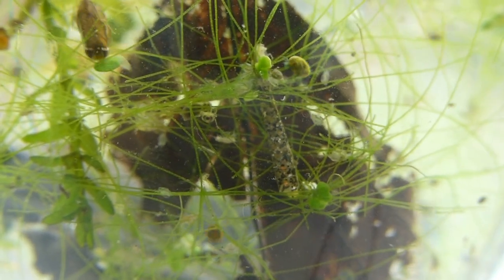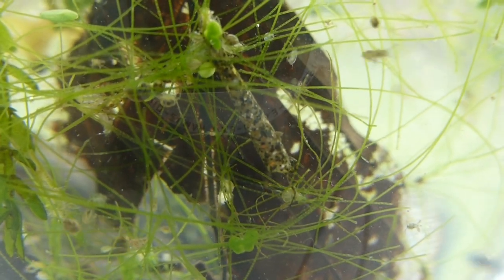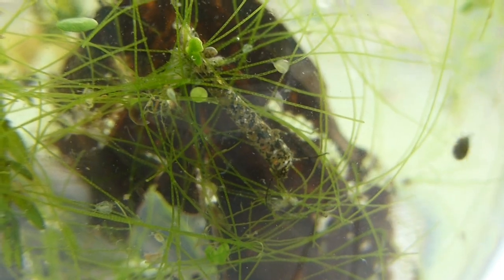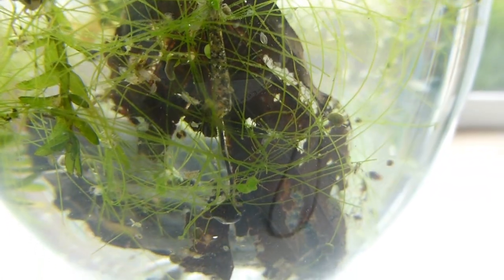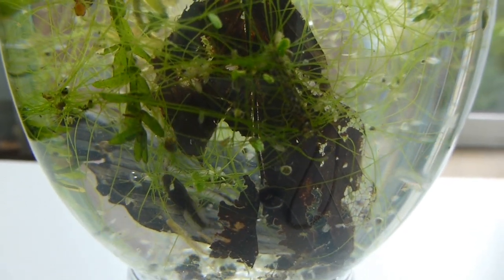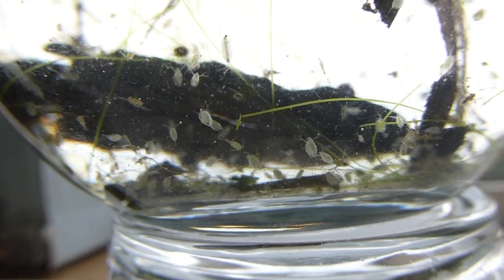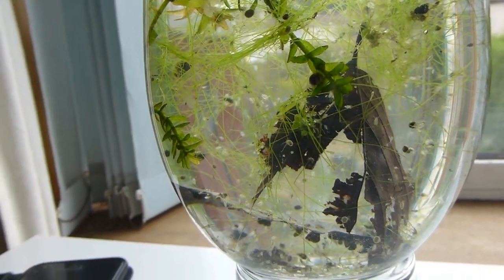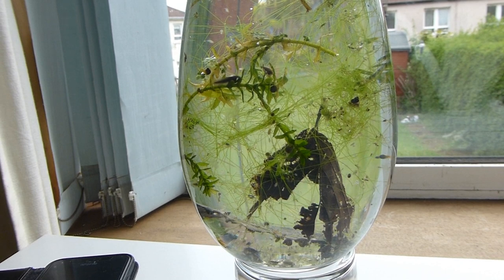Waterworld in a Glass starring the Caddisfly Larva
A glass of pond water teems with life -   a caddis fly larva is the main attraction, with many tiny creatures like daphnia, water boatman, water mites, tadpole and more